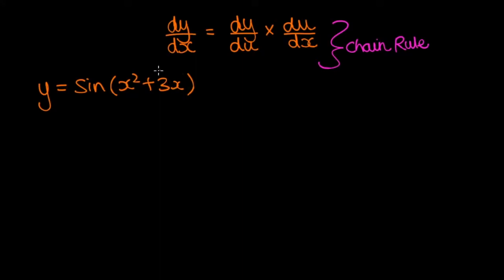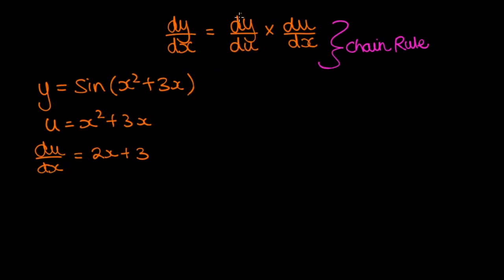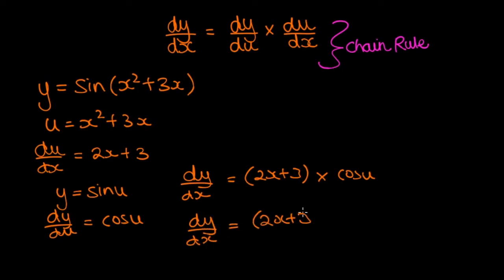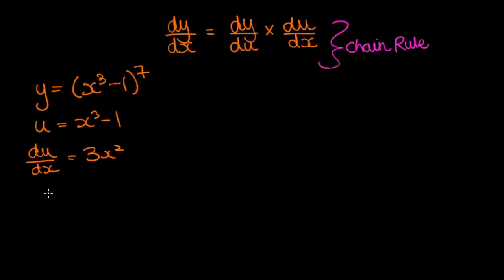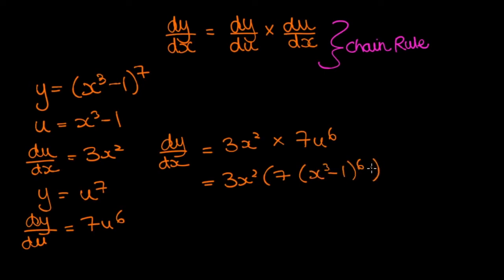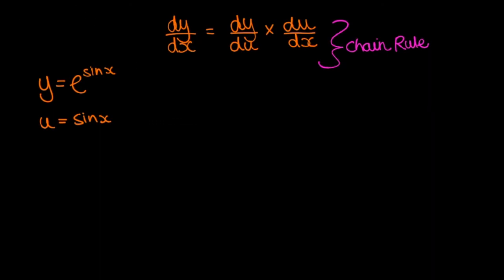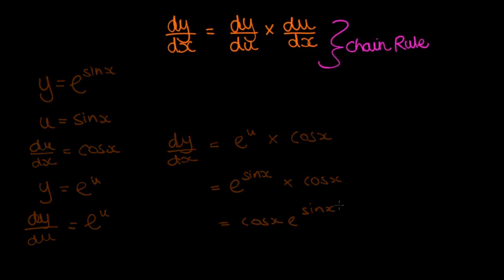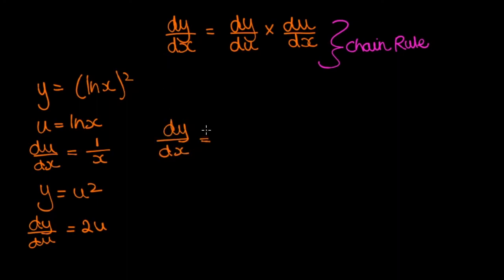Introduction to CHAIN RULE - How to Differentiate Composite Functions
In this video, I give an introduction to the chain rule. In order to differentiate composite functions (function of a function), we have to introduce a substitution. Let u be the inner function, and then differentiate having introduced this new variable. Now use the chain rule formula to get dy/dx. In the video, I look at four examples:

0:00 Differentiating y = sin(x^2 + 3x)
3:02 Differentiating y = (x^3 - 1)^7
5:14 Differentiating y = e^sinx
7:15 Differentiating y = (lnx)^2

Attribution:
Thumbnail Background - Vecteezy.com